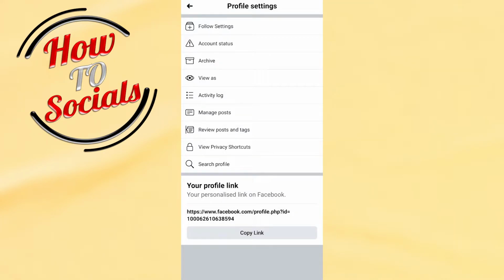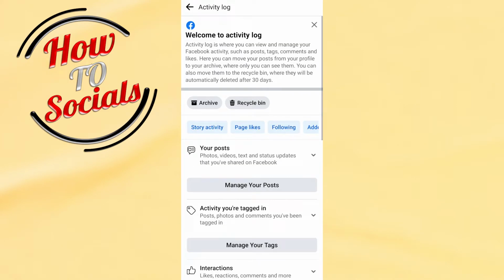How to Delete Facebook Posts From Certain Year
This video will show you how to delete facebook posts from a certain year.